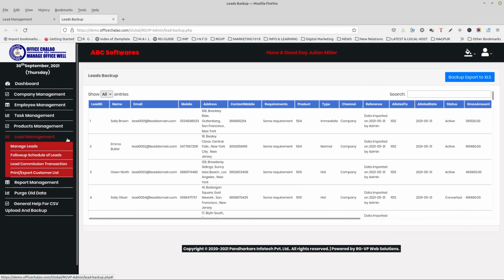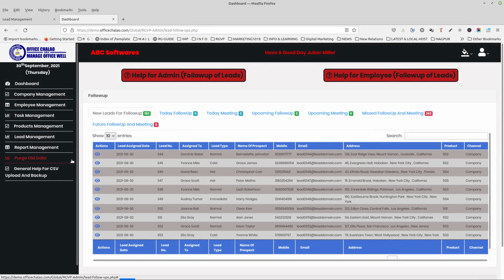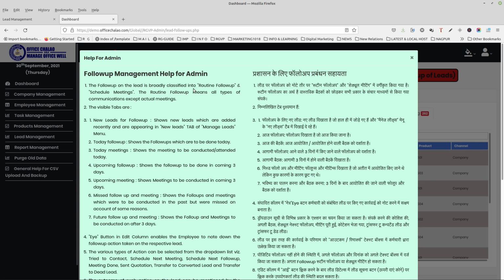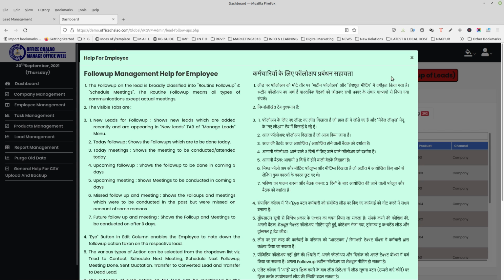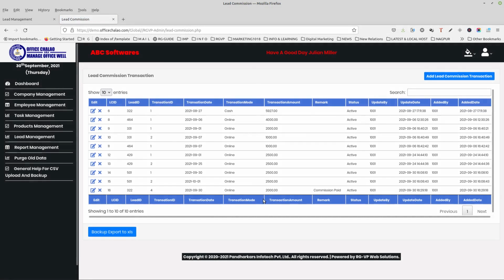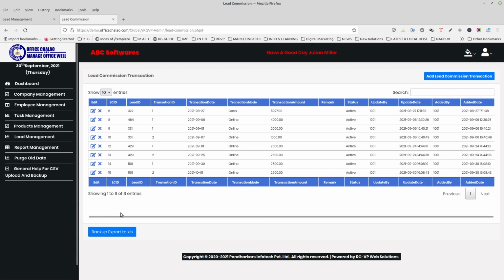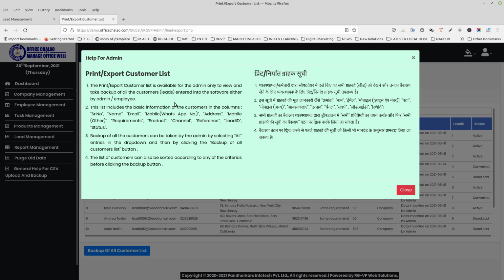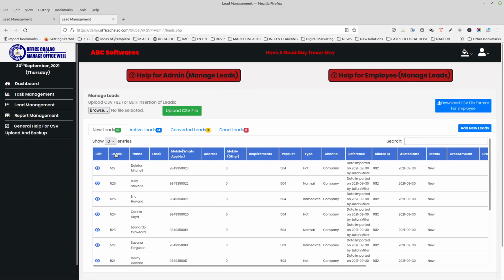Office Chalao English Tutorial: Leads Management – Follow-up on Leads & Commission on Leads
Welcome to Office Chalao Video Training Course.
Office Chalao is a self-explanatory and support-free CRM and Task Management Software.
This is the Ninth Video explaining Chapter No. 9 covering the third section of Leads Management of the software.
In this Chapter the procedure of making the followup on  the Leads  by the employees, and the outcome of such followup is explaned. The History of followup on the leads is available against each lead. The commission payable on the Leads and the payment of commission to the marketing employees is also covered.